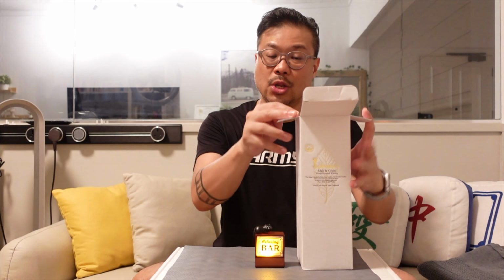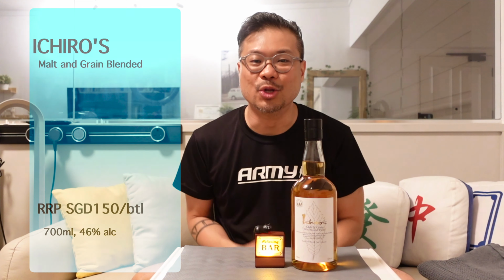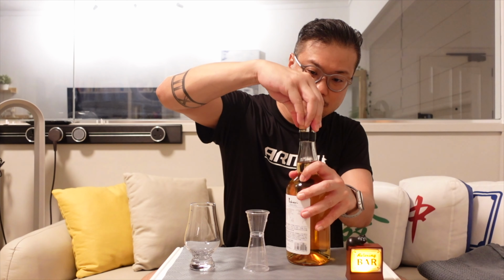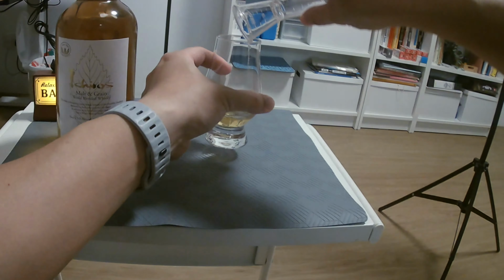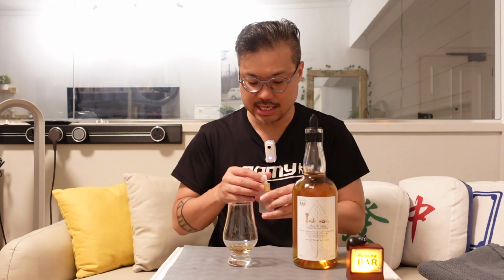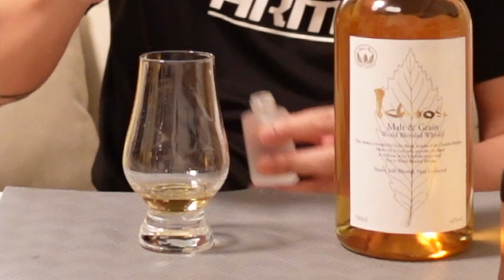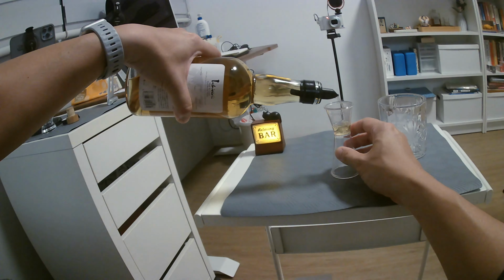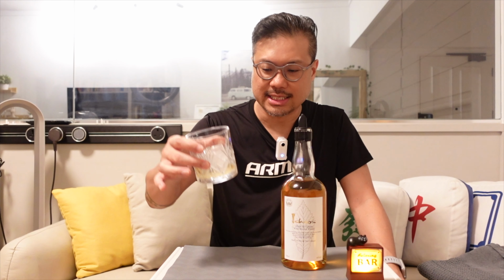The ICHIRO'S Malt & Grain Blended - Honest Review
The Ichiro's Malt & Grain, understated but absolutely punches way above its weight, now with an honest review from a certified alcohol expert! This is a whisky that was given as a gift from one of my viewers, so check out my taste test to see if this drink suits your palate. All reviews are of a personal opinion, and should not be used as a uniform standard.